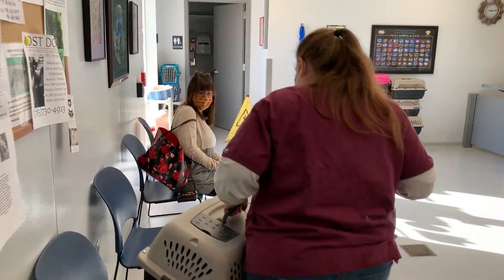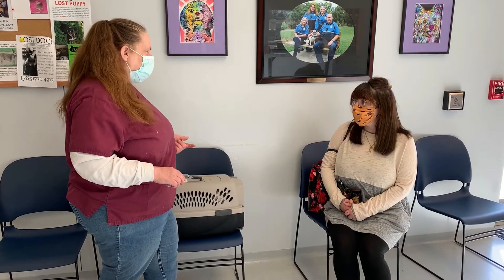Getting Your Pet Microchipped at HHHS